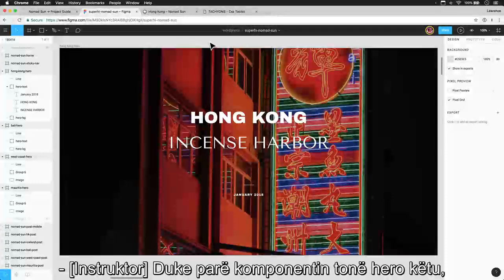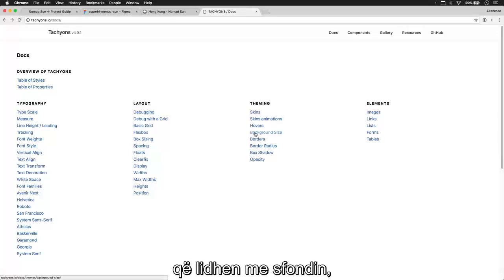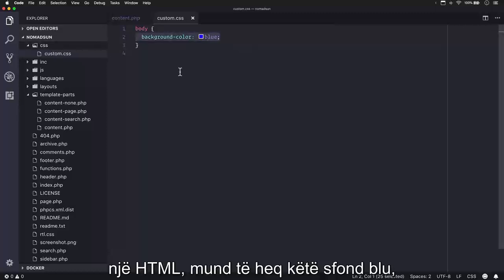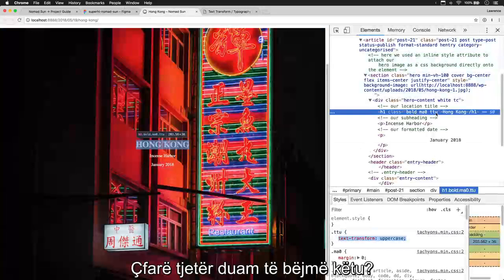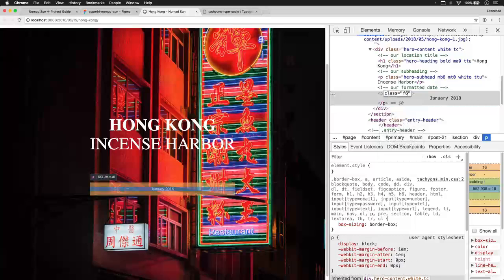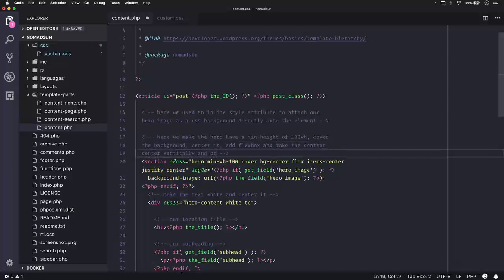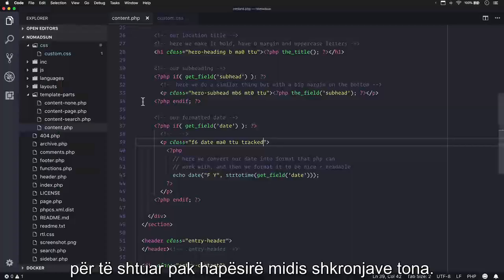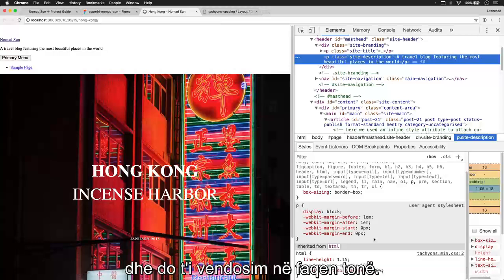4. Website Creation with Wordpress Lesson95